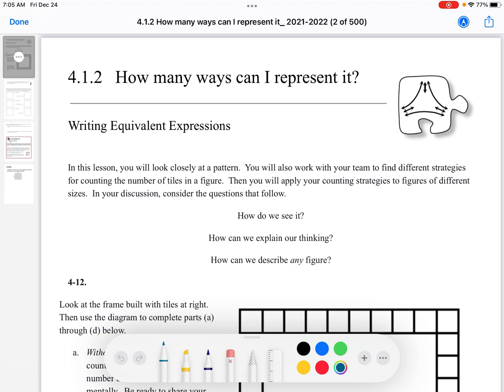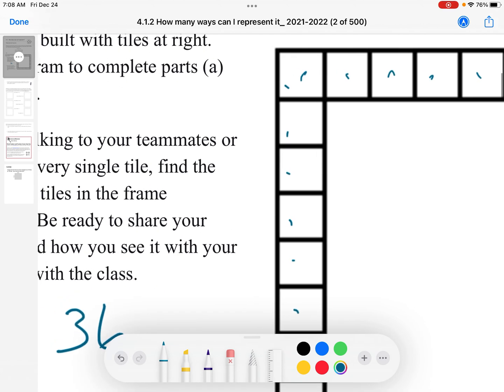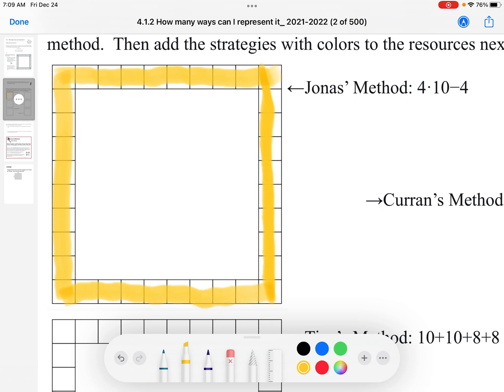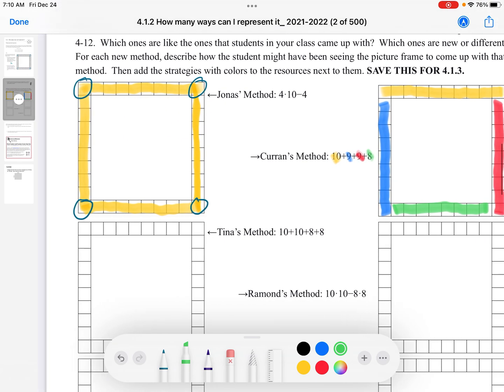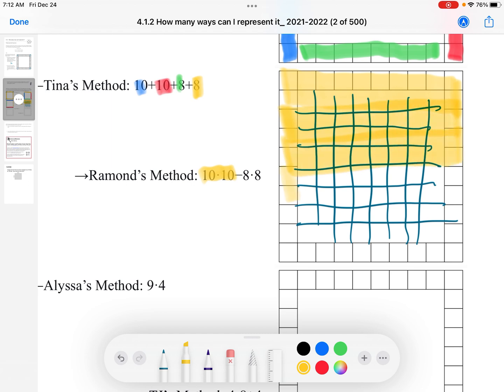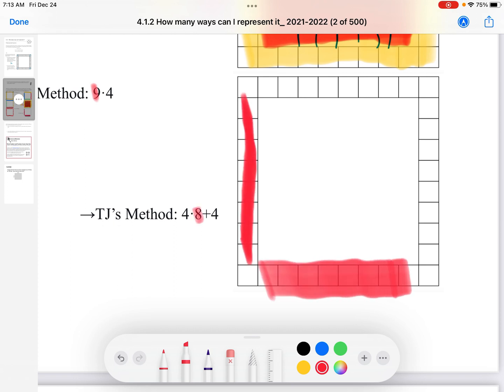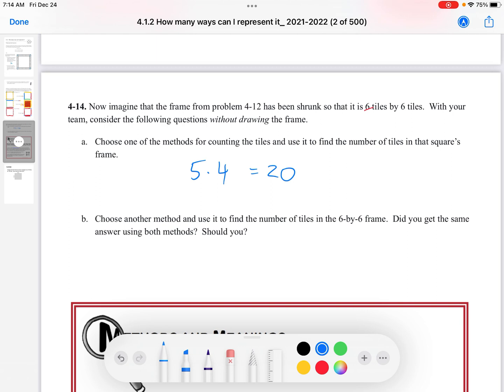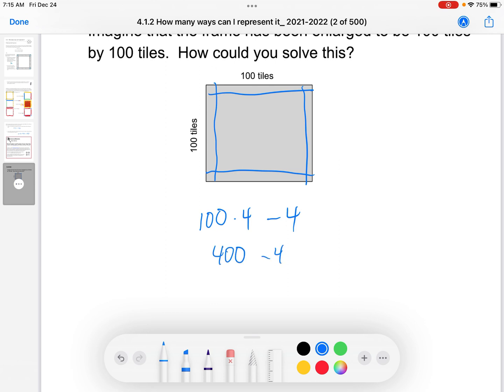4 1 2 in class video